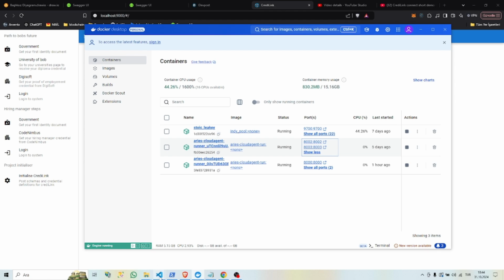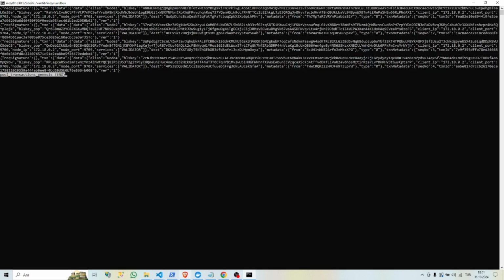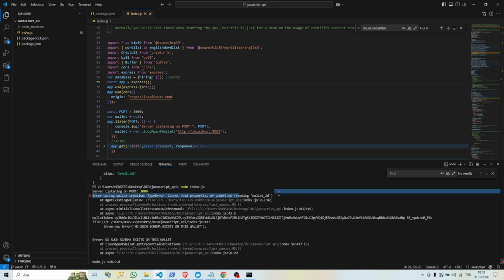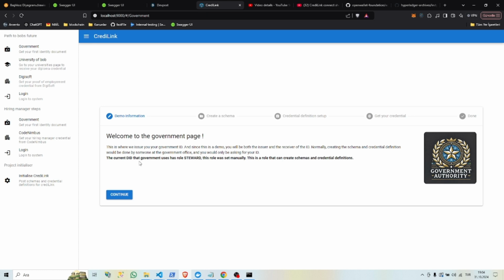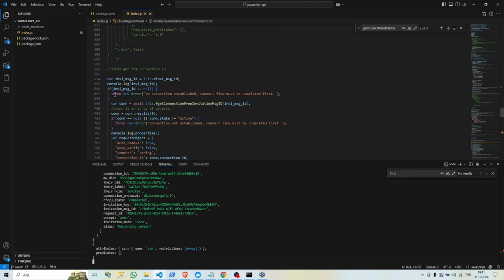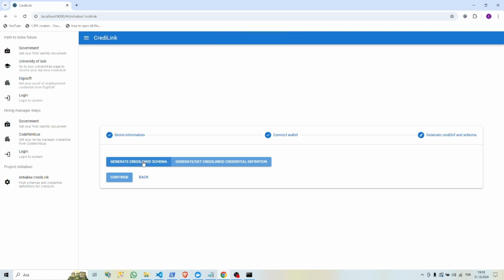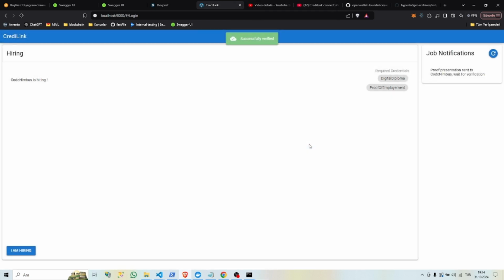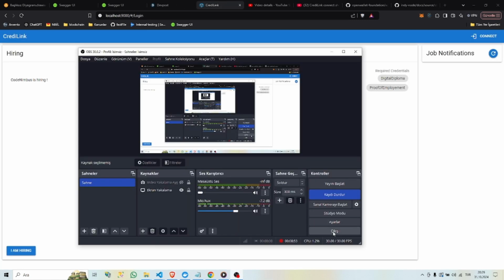CrediLink Long Demo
1. place winner of Decentralised Identity Foundation hackathon's ONTology